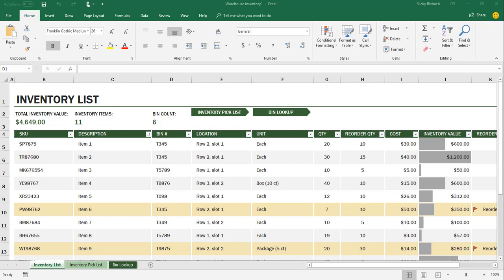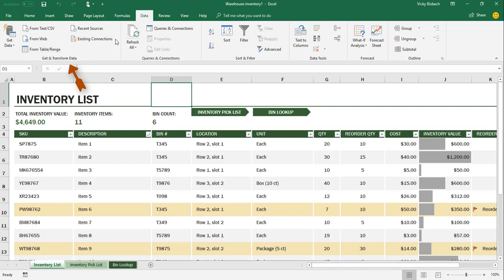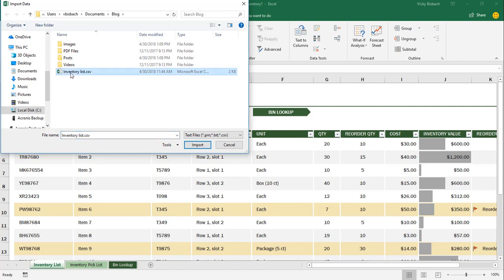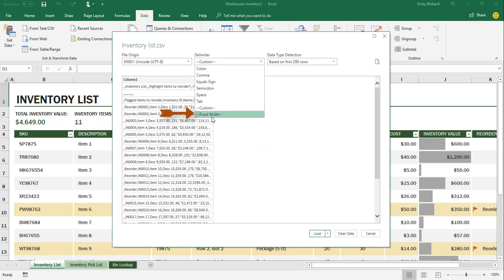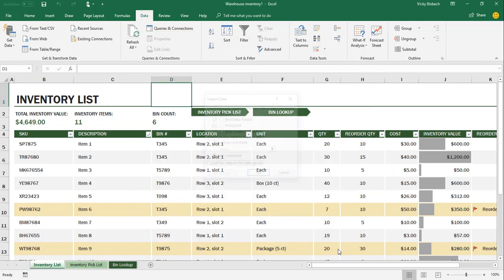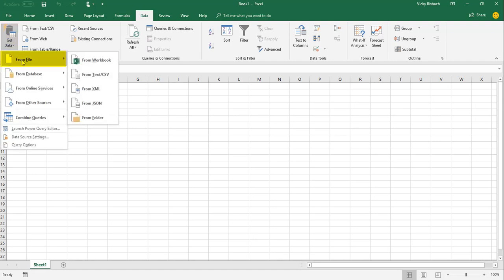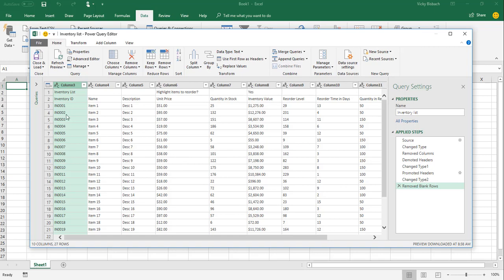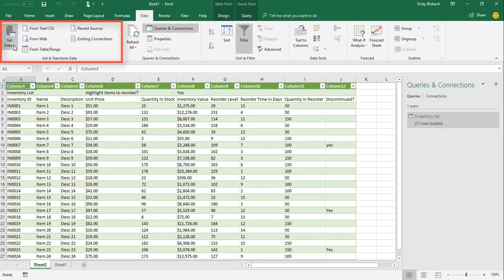Excel 2016 Get Data Feature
Click the link below for step by step instructions --

In this Video you will learn how to use the Excel 2016 Get Data Feature to easily incorporate data from other sources/spreadsheets --
• Get Data (Import) from Various Sources
• Learn about the Options Available – File Origin, Delimiters,
        Cleaning Data, etc.
• Load Data into Existing or New Worksheet